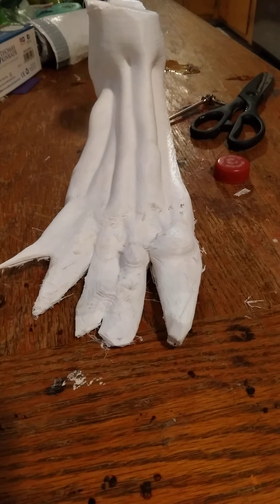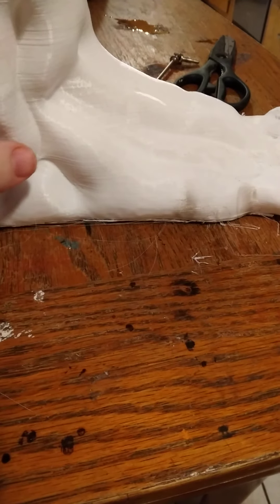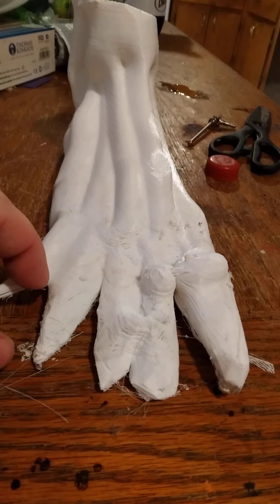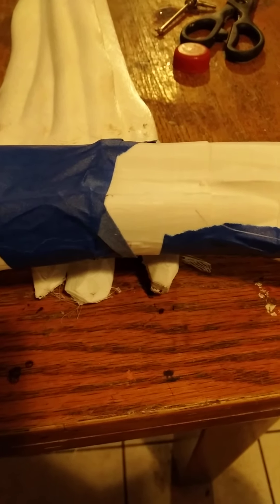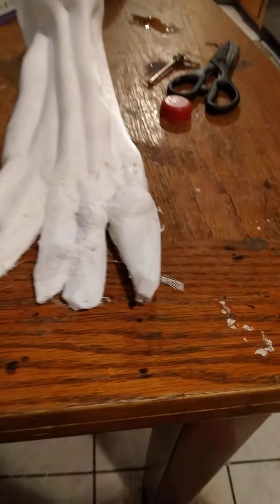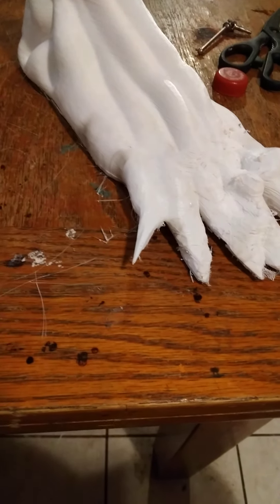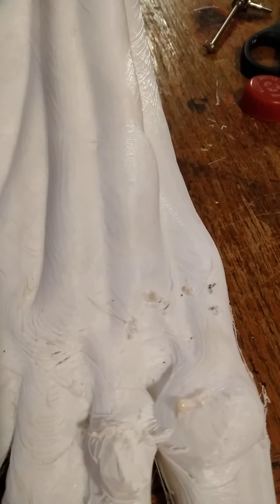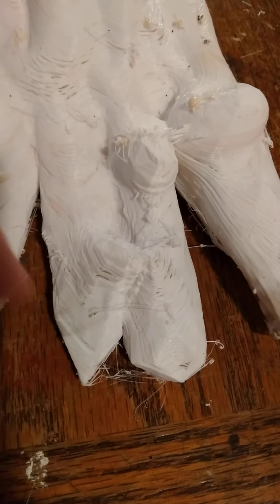wendigo foot and leg update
this is just a update